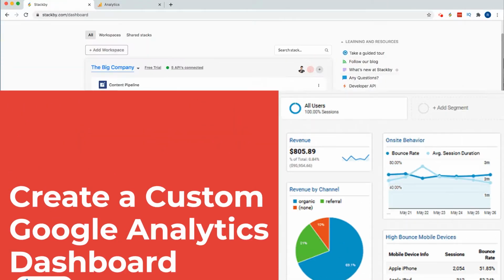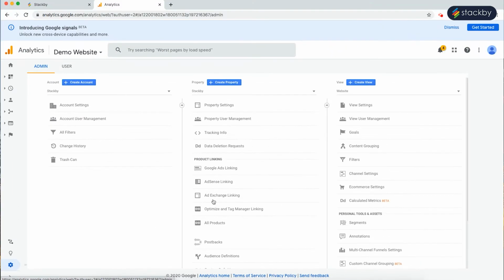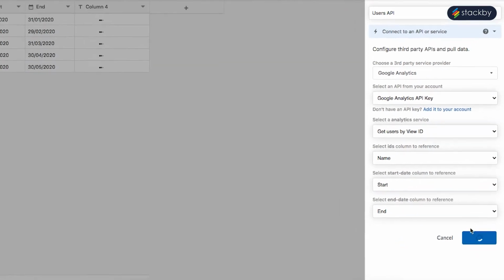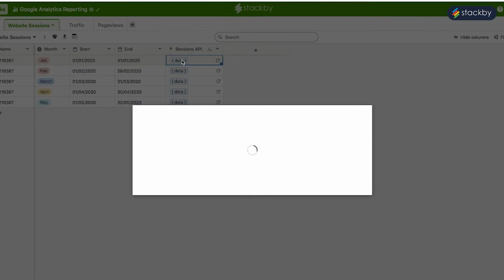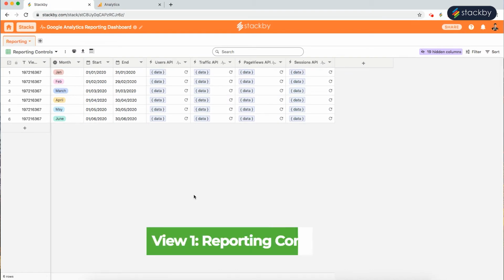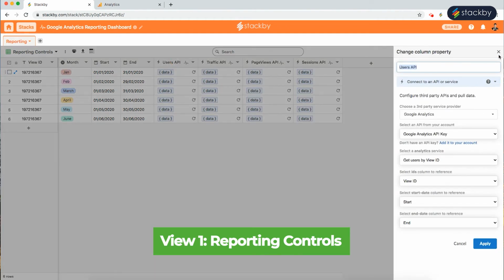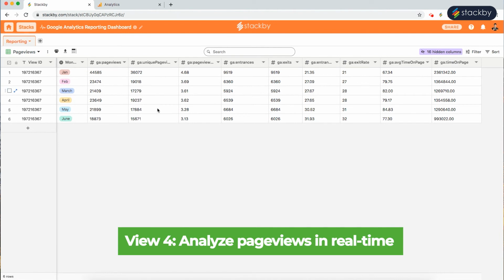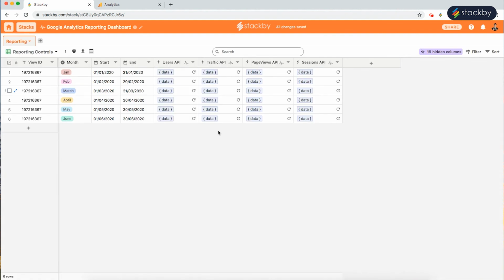Stackby at Work: Create Custom Google Analytics Dashboard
Creating a website is not enough. You also have to analyze and monitor its performance to ensure that the current strategy is working for the company. This is where Google Analytics and Stackby come in.

In this video, we will tell you how to build a custom Google Analytics Reporting Dashboard with Stackby. Here’s a quick way to do it.

First, you need to connect to your Google Analytics account with the unique API key. Log into your Google account and authorize access. Get the API key and enter it to integrate your Google Analytics account to Stackby.

Here, we have two different stacks. You need to click on the Google Analytics Reporting stack.

To pull in all the relevant data, you need the view ID. This view ID can be accessed from the admin section of your Google Analytics account. Copy this view ID and paste it into your Stackby template. In addition to this, you will also need the month, start and end date of the query. We have taken the monthly format here.

To view the analytics data, connect a column in the template with the unique API. While connecting, you need to choose Google Analytics as a third-party service provider. Follow the steps, as mentioned in the video, and click on apply.

This will pull in the required information right into the Stackby account. If you click on data, you will get all the information regarding different metrics such as ga-users, new users, the percentage of new sessions in the month, etc.

Select the metrics you want to view. This will create an additional column in your stack, and you will be able to view the data directly.

The same process can be carried out for session information. You will pull in data such as bounce rate, number of bounces, hits, session duration, etc.

You can continue the same process for traffic and page view data.

Now, let us see how we can combine all of this into a single dashboard! Go to the second stack – Google Analytics Reporting Dashboard. Here, you have four different functions available for Google Analytics. These are:

1.      Users – This brings in information regarding users, top users, new users, etc.
2.      Traffic – This brings the organic search traffic to the page.
3.      Page Views – This provides information on the top most common page metrics.
4.      Sessions – Here, the session metrics are displayed.

In the Reporting Controls view of the template, you can bring in the view IDs, enter the start and end date, and connect the APIs for all four functions given above.

You can refresh the cells to bring in the latest information directly to the table or have it run on an automated schedule. You don’t need to go back to your account to get the latest updated data.

Apart from Reporting Channels, we have also created separate views for all the functions. Here, we have the Users and Traffic view, Session view, Page view. Under each view, you will get the data regarding the metrics that fall under that function.

This way, you can view and analyze the data in real-time with the click of a single button.

You can also create a Kanban view where you can see all of this data in the form of monthly reporting cards. Here, you can see how your website is performing easily. You can customize the cards to show the various things that are required and compare the monthly data.

This is how you can create a simplified custom Google Analytics Dashboard using Stackby.
Copy the template, connect to your Google Analytics account, get the view IDs, and build a real-time report!

No need to manually update the information in the spreadsheets anymore. Save hours each week. Go to Stackby and build your custom Google Analytics Dashboard in less than 5 minutes.